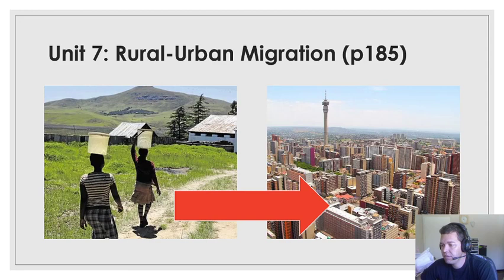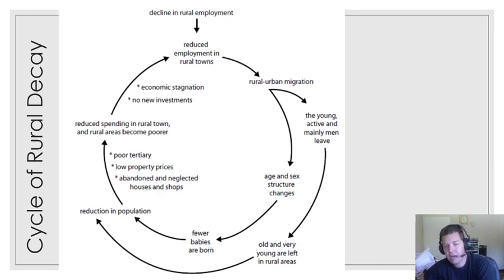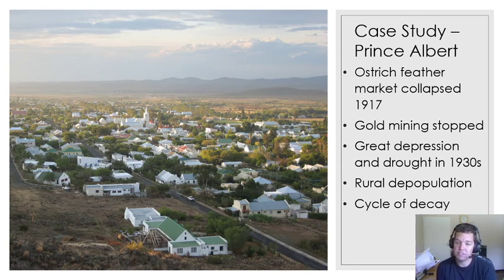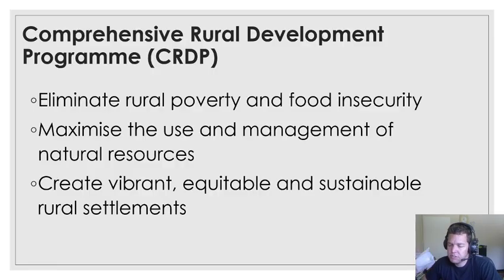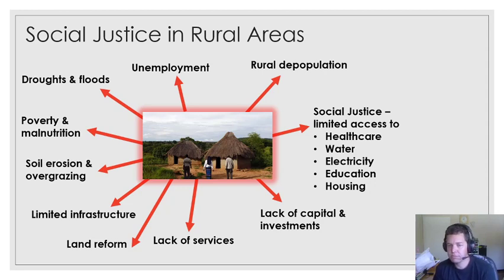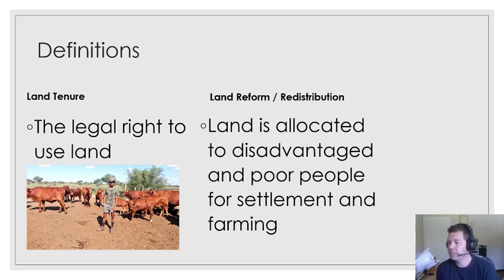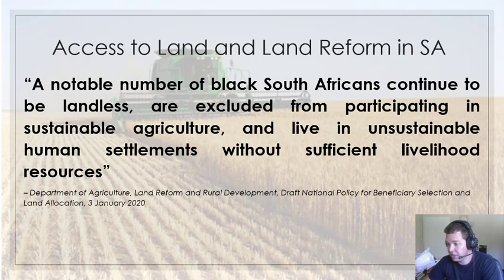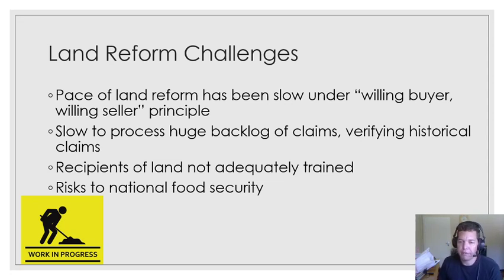Rural Settlement Issues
Chapter 3 of the Grade 12 Geography Rural and Urban Settlements section. We explore the problems that rural settlements face, including land reform and rural decay.